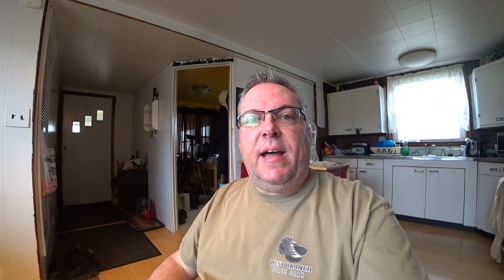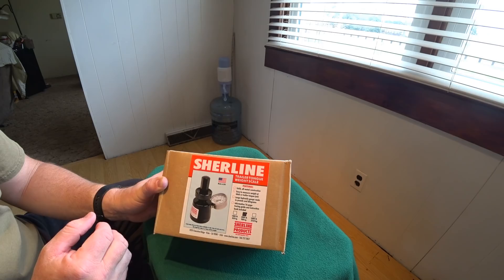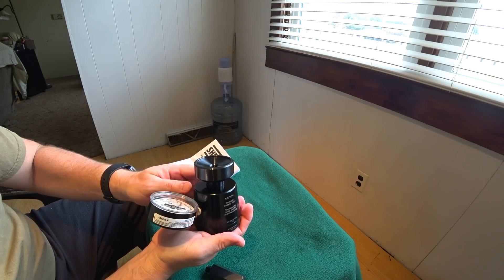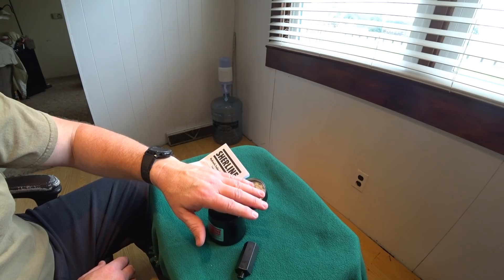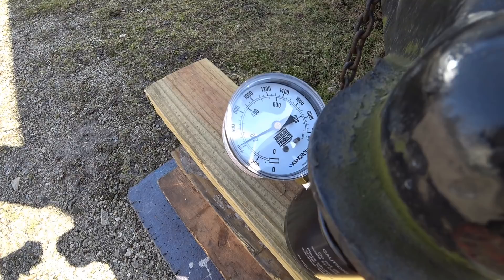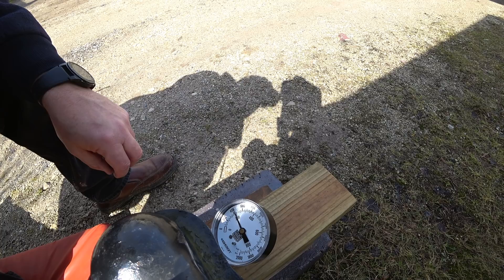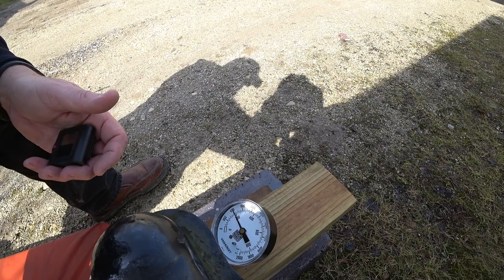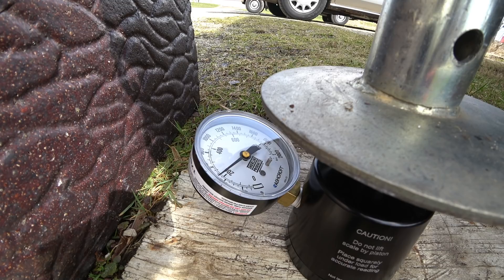Reasons to Buy ⚠ RV Tongue Weight Scale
Even being someone that likes to be prepared and not easily  shocked, I still wasn't prepared for how much tongue weight could be affected by improper balancing of load..